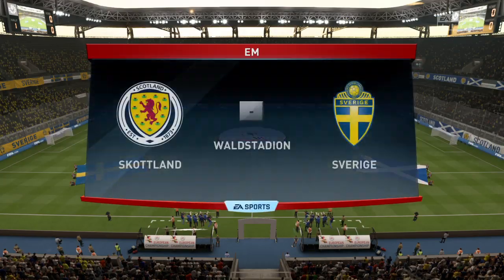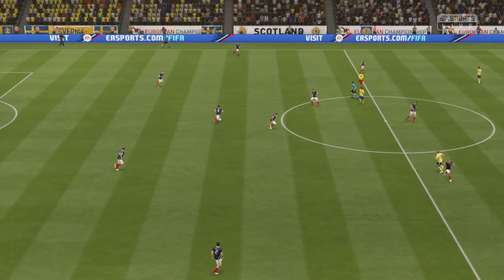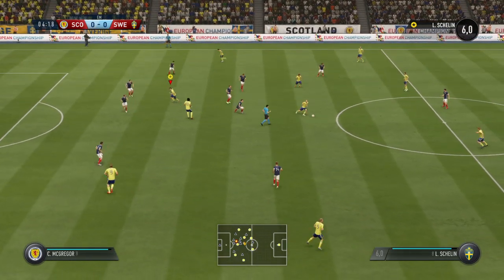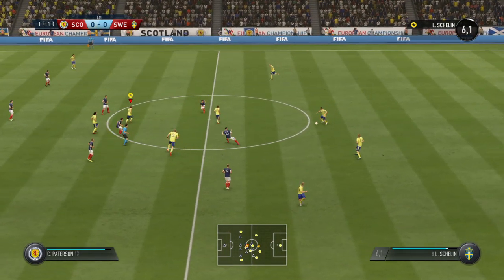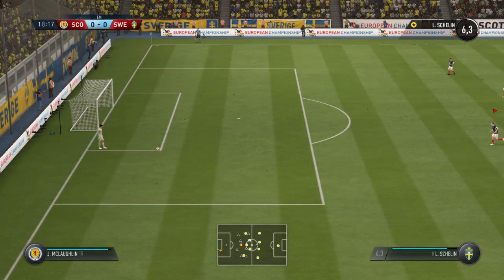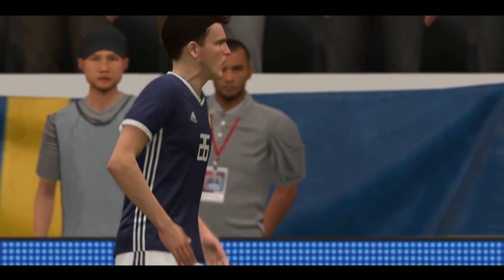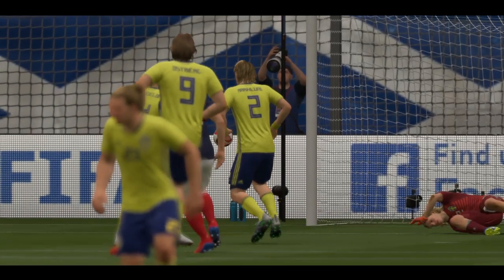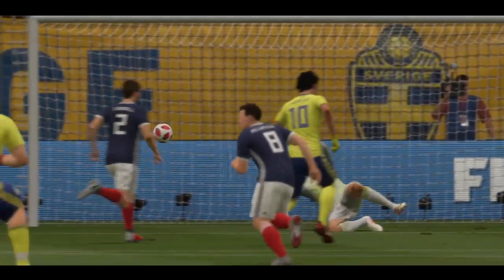FIFA 19_20190523152623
FIFA 19